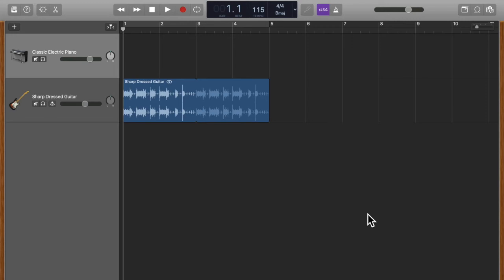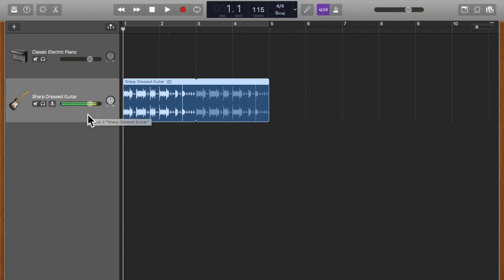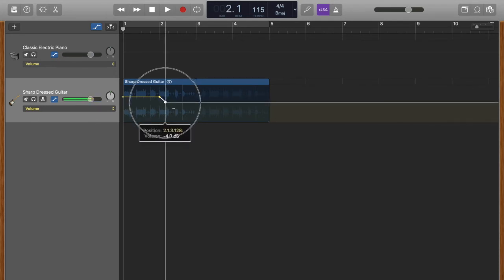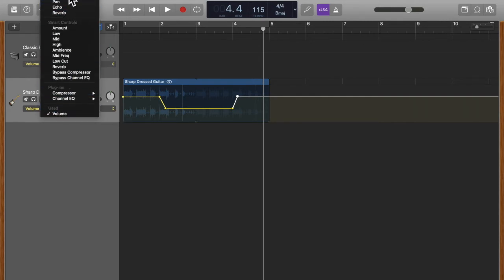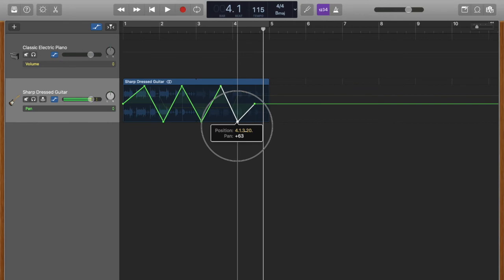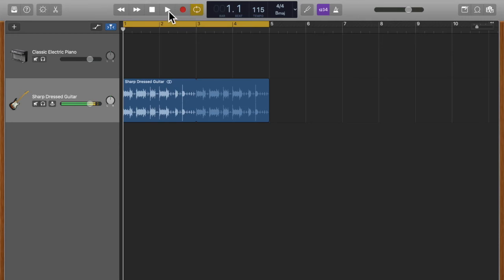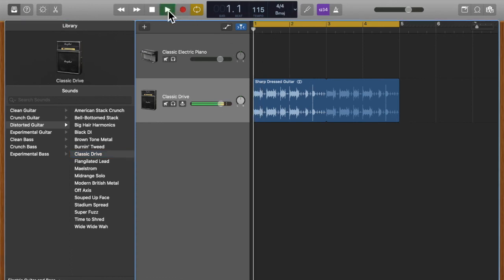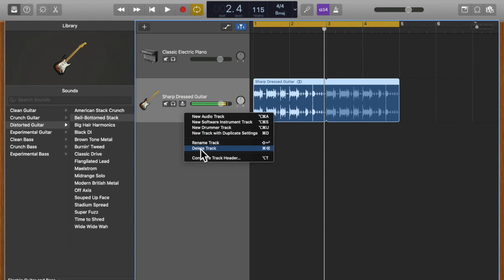Garageband Day 3 - Automation of Volume/Panning adding instrument filter